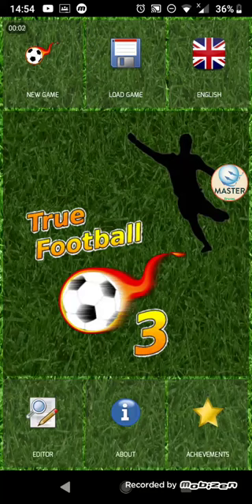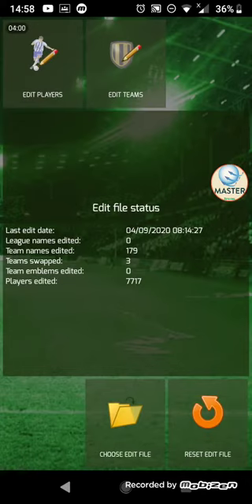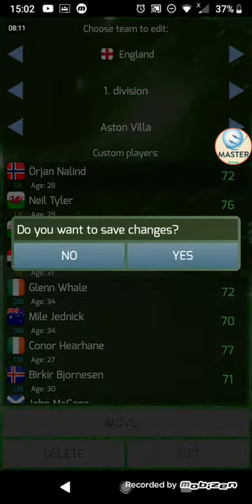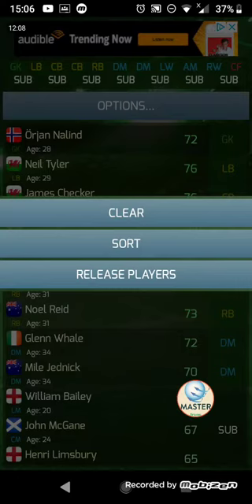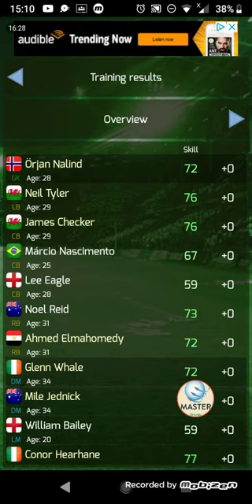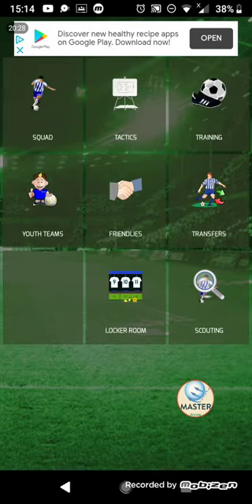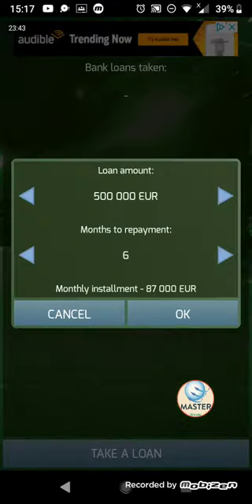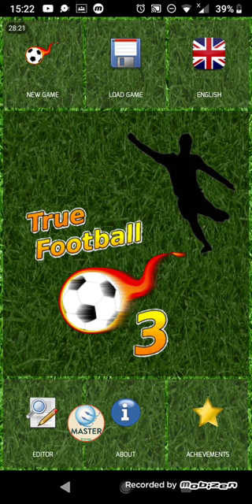True Football 3 Tutorial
Welcome to the True Football 3 tutorial, where we go through absolutely every single aspect of the game that MKR Studios have produced.

TIMESTAMPS
00:00 Introduction
01:20 Home Screen
01:43 Achievements
03:25 About
03:50 Editor
08:12 Language
08:42 Load Game
08:55 New Game
11:06 Game Menu
11:25 Team / Squad
12:44 Tactics
14:51 Training
16:32 Youth Teams
17:29 Friendlies
17:44 Transfers
19:07 Locker Room
19:49 Scouting
20:32 Office / Sponsorships / Job Offers
20:55 Club Staff
21:24 Fans
21:43 Stadium / Account Balance / Businessman
23:34 Bank
24:08 Competitions
24:43 History
25:41 Rankings / Achievements
26:56 Settings
27:26 Continue
27:34 Inbox / Calendar / Confidence
28:12 Ending
28:35 Special Request